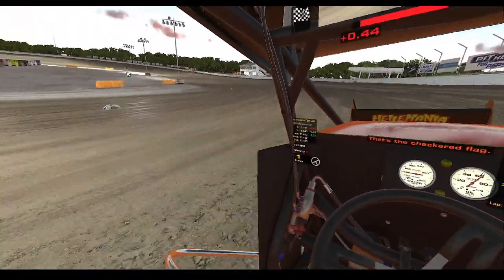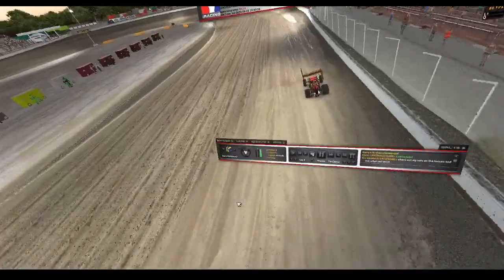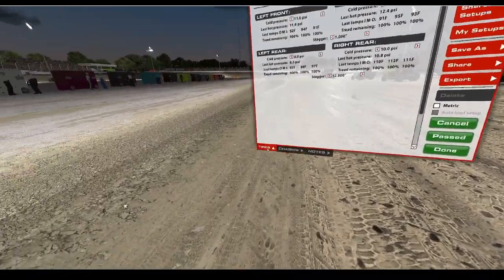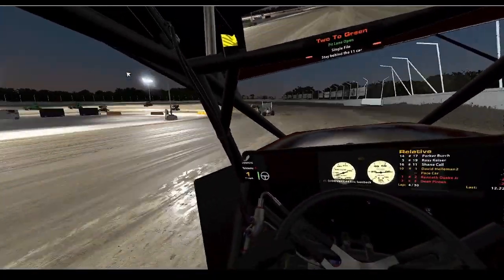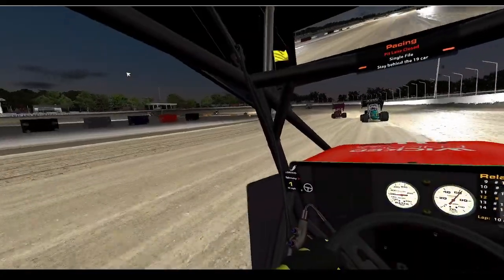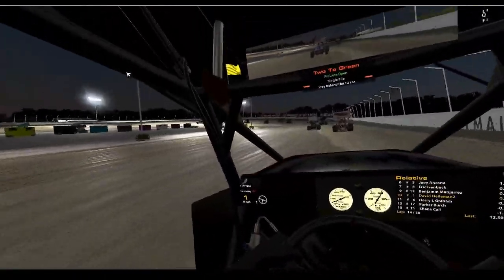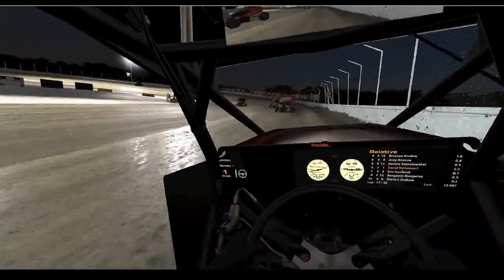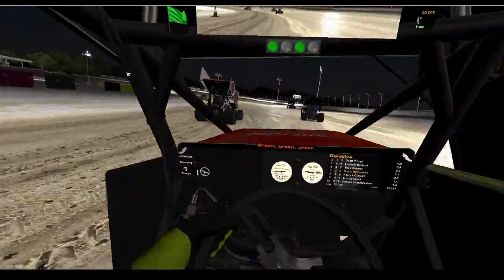Missing Something.. Baseline 360's